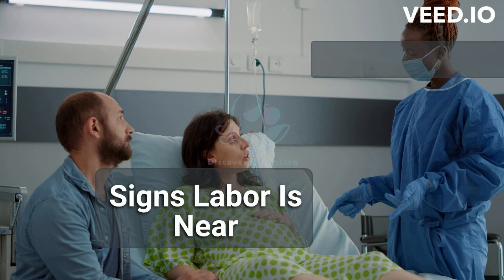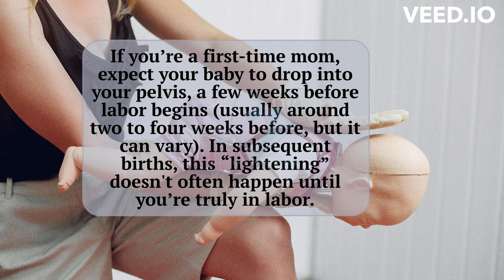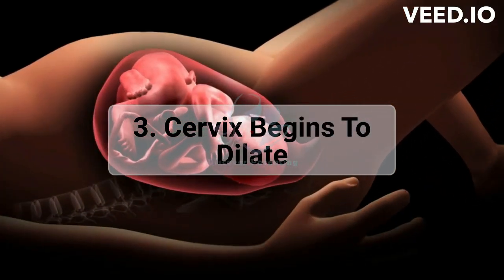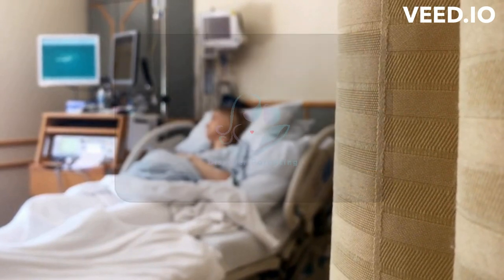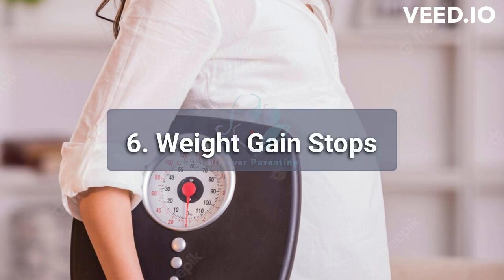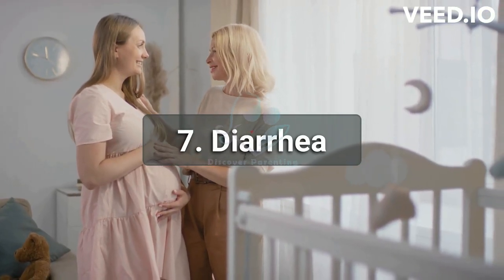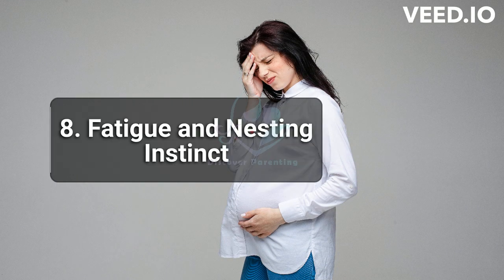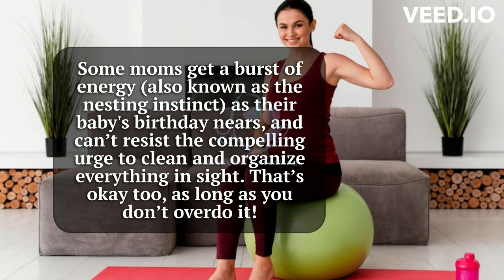7 Signs Labor Is Near | Labor & Birth | Discover Parenting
Welcome to our informative video on signs your labor is near. In this captivating exploration, we delve into the incredible journey of childbirth, specifically focusing on signs your labor is near. As the contractions intensify and the birthing process progresses, this stage marks the remarkable transition from labor to the actual delivery of your little one.

During labor, expectant mothers experience the exhilarating sensation of their baby descending through the birth canal. With each powerful contraction, the mother's efforts align with the natural forces of childbirth, propelling her closer to the life-changing moment of meeting her newborn. Our expertly crafted video provides a comprehensive overview of the physical and emotional aspects, offering invaluable insights for both expecting parents and healthcare professionals to understand and deal it by providing support to both mother and baby.

It's important to remember that every pregnancy is unique, and the duration and intensity of signs may vary. Join us in unlocking the wonders of labor and gaining a deeper understanding of the miracle that is childbirth.